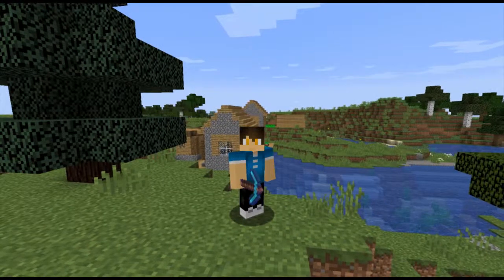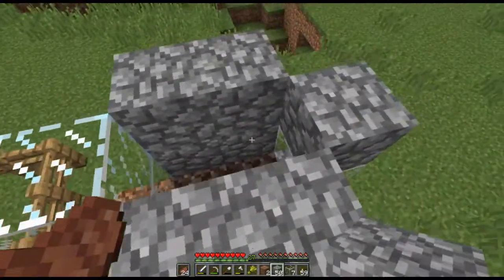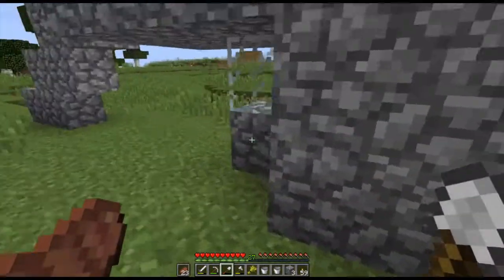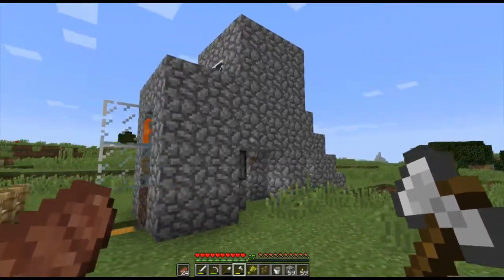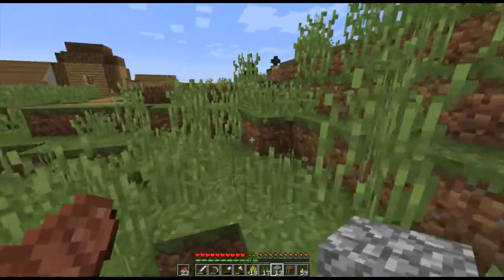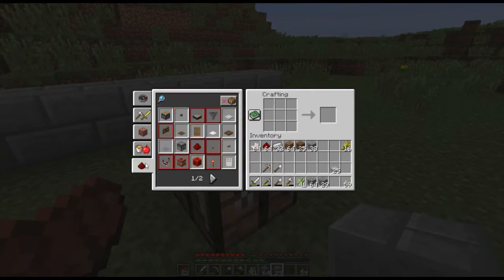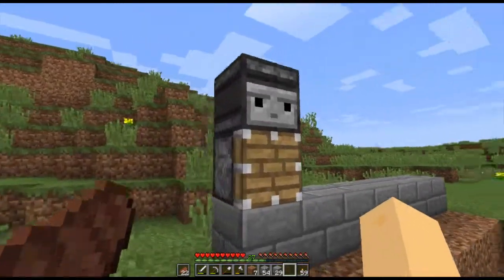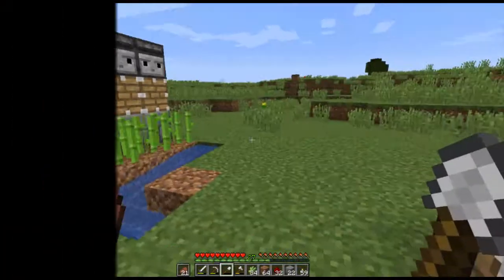Leather Farm and Sugar Cane Farm [Small and Compact] - Minecraft 1.13.2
It's time to enter the world of automation. We need a starter leather farm and a simple sugar cane farm. This will be early game builds, but we will upgrade later on.